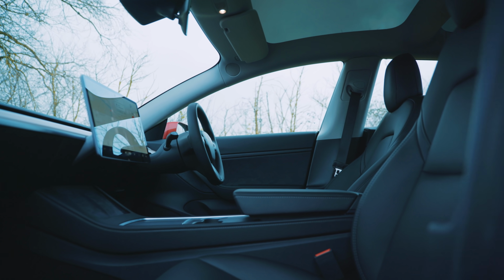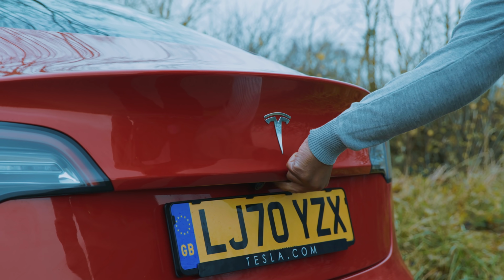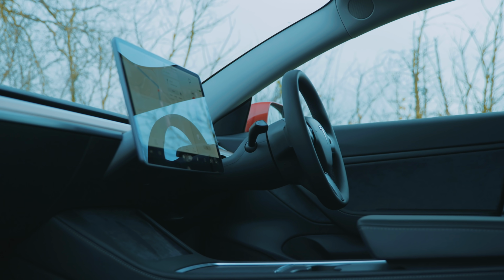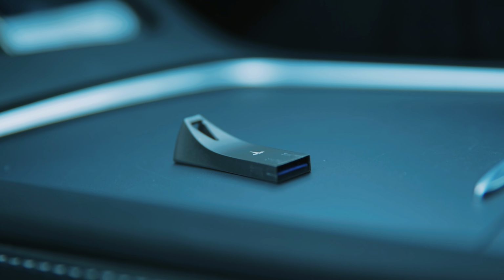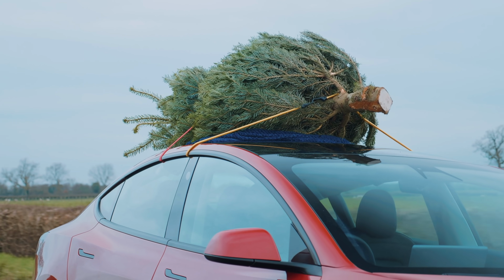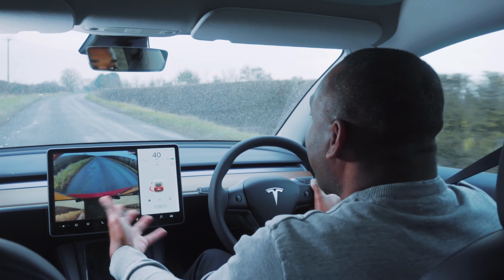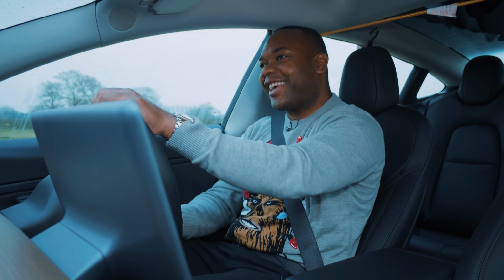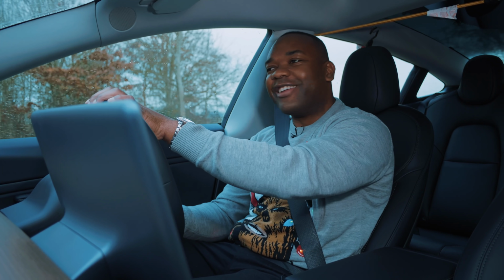NEW Tesla Model 3 SR+ Review: The Gift That Keeps Giving | 4K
Tesla has updated the Model 3. The new Standard Range + is the cheapest available in the UK and now comes with a nicer, quieter interior, double glazed windows, longer range, improved efficiency and arguably better looks. Check out Rory's Christmas-themed Review to find out more.

✅ best-ofs